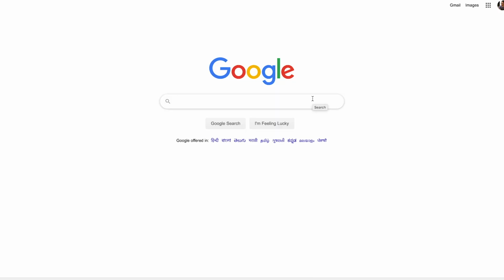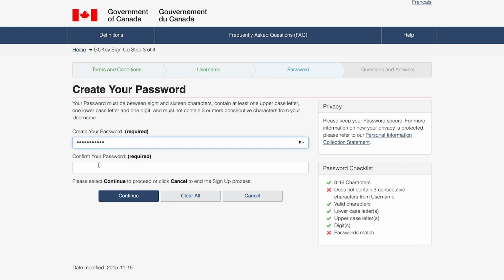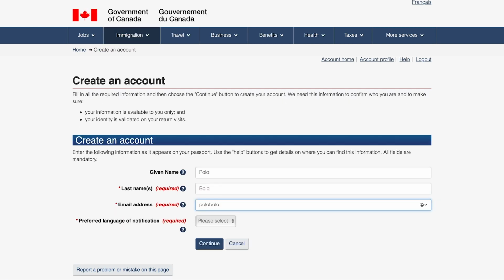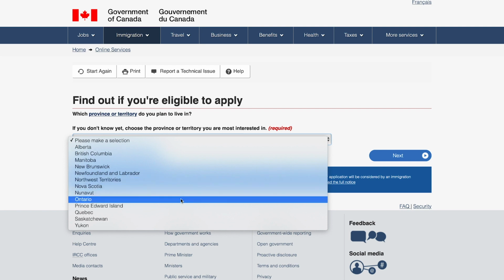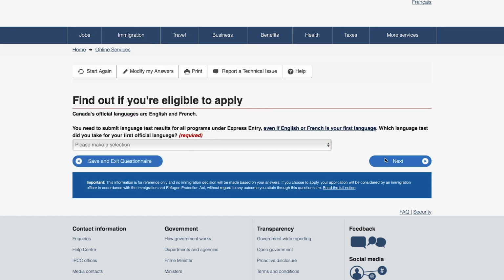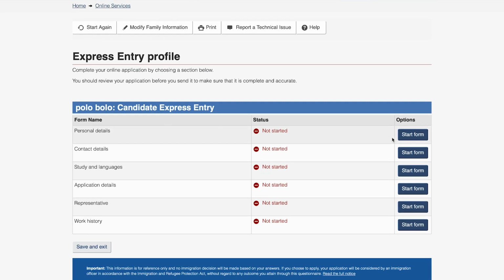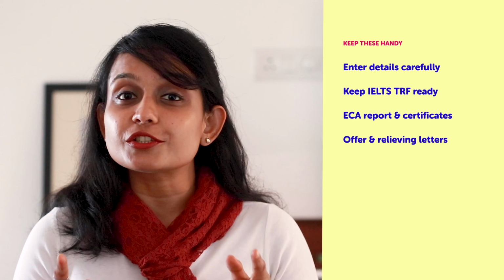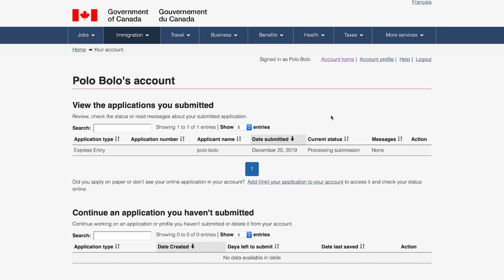🇨🇦 Creating an Express Entry Profile — A Step-by-Step Guide.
This short video hopes to help you create a quick and hassle-free express entry profile on the CIC website. Here, I talk about all the necessary documents and details that you need to be prepared with while creating your profile.